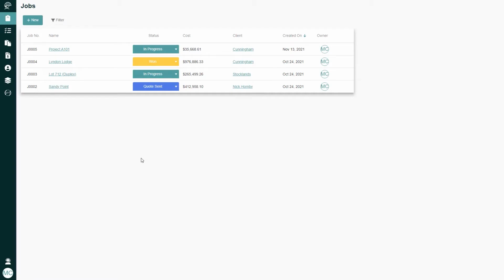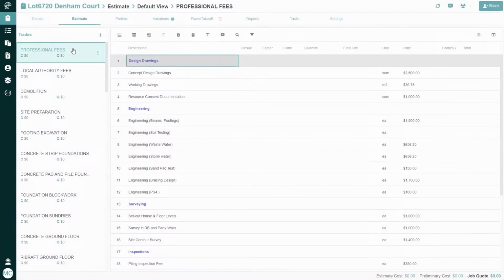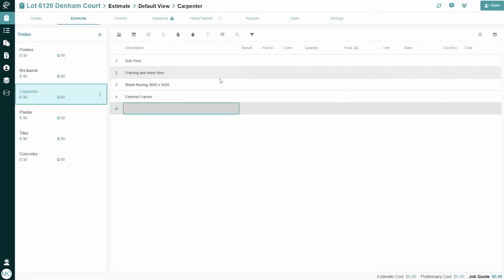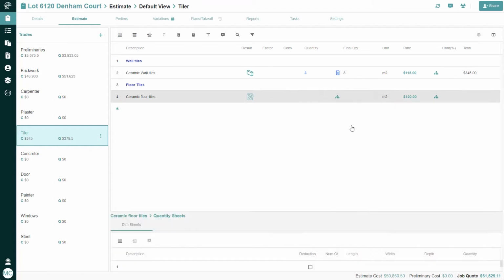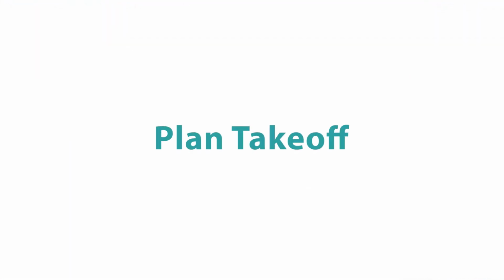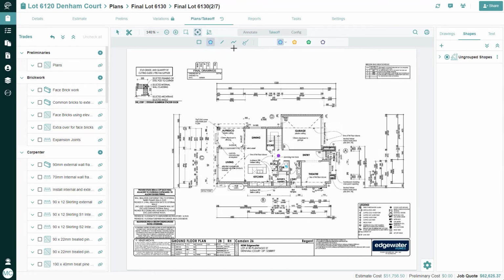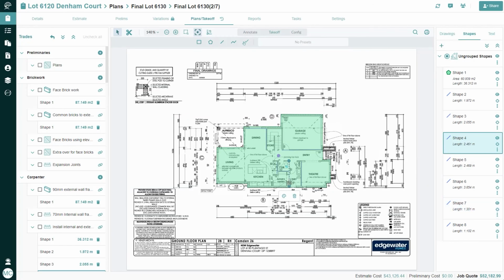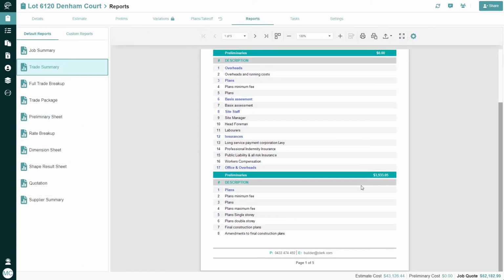Dindo Demo Video